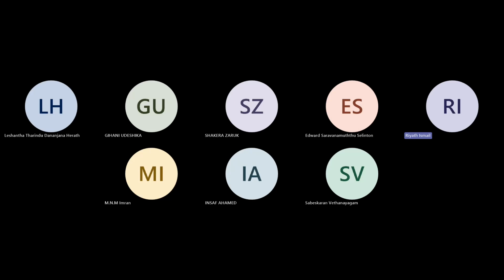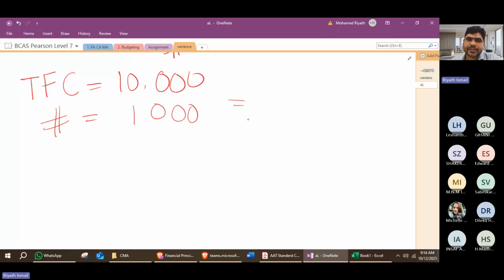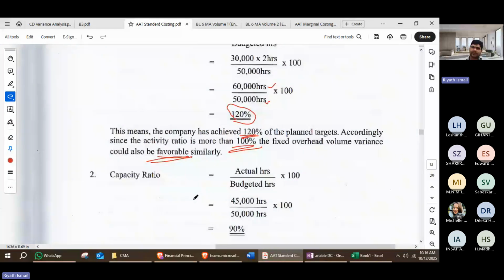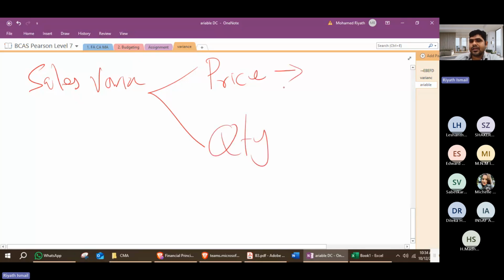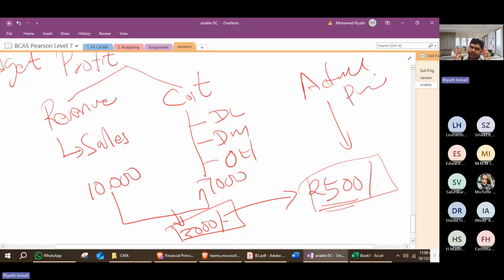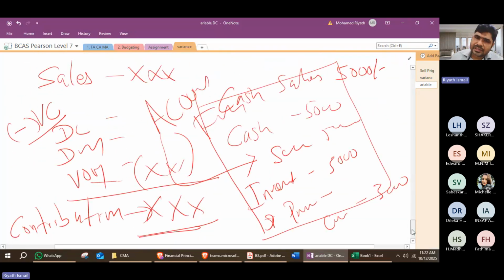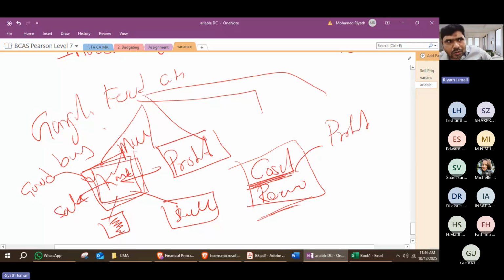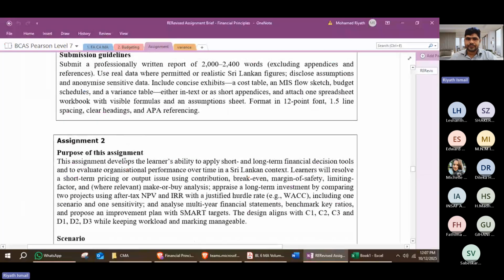Variance Analysis Masterclass: Fixed Overhead, Sales Variances & Operating Statements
Intro: Welcome to this in-depth lecture on Financial Principles and Techniques for the Strategic Manager. In this session, we dive deep into the complexities of Variance Analysis, moving beyond basic calculations to understand the root causes of financial discrepancies. We explore Fixed Overhead Variances, Sales Variances, and how to prepare Operating Statements that reconcile budgeted contributions to actual results. Additionally, this video covers Integrated Accounting Systems and the hierarchy of Responsibility Centers essential for organizational control.
📝 What You Will Learn in This Video:
1. Fixed Overhead Variance Analysis We break down the calculations for Fixed Overhead variances, explaining the difference between "budgeted" and "standard" costs. Learn how to calculate:
• Expenditure Variance: The difference between budgeted fixed costs and actual overhead costs.
• Volume Variance: Analyzing the difference between budgeted hours and standard hours produced.
• Capacity & Efficiency Variances: Understanding how unused capacity and labor efficiency impact the total fixed overhead variance,.
• Key Insight: Why a variance can be "favorable" even if the value appears negative in certain calculations, and the logic behind over- and under-absorption of overheads,.
2. Understanding Cost Behavior A visual explanation of how Fixed Costs and Variable Costs behave differently as production volume changes. We discuss why fixed cost per unit decreases as production increases and the implications for budgeting,.
3. Sales Variance: Price vs. Volume We shift to the revenue side to analyze Sales Variances using the Contribution Method (Margin Method),.
• Sales Price Variance: How changing the selling price impacts revenue and demand,.
• Sales Volume Contribution Variance: The impact of selling more or fewer units than budgeted.
• Strategic Note: How a price reduction (adverse price variance) might lead to a sales boost (favorable volume variance).
4. The Operating Statement (Reconciliation) Learn how to create an Operating Statement that reconciles the Budgeted Contribution to the Actual Contribution. This report acts like a "roadmap" for management, similar to a bank reconciliation statement, detailing exactly why the actual profit differs from the plan due to various cost and sales variances,.
5. Integrated Accounting Systems An overview of modern accounting where financial and cost accounting are combined. We discuss how to record "Standard Costs" within a double-entry system using variance accounts, rather than just historical actual costs,.
6. Responsibility Centers & Control We conclude with the framework for organizational control, defining the four types of centers:
• Cost Centers: Units responsible only for costs (e.g., Maintenance, HR).
• Revenue Centers: Units focused on generating sales (e.g., Sales Outlets).
• Profit Centers: Managers responsible for both costs and revenue (e.g., a specific Supermarket Branch).
• Investment Centers: Top-level management with authority to open/close branches and make capital investment decisions.
📚 Topics Covered:
• Standard Costing vs. Budgeting
• Activity, Capacity, and Efficiency Ratios
• Reconciling Budget to Actuals
• Integrated Double-Entry Accounting
• Strategic Budgetary Control Frameworks
👇 Connect & Learn More: If you found this lecture helpful for your Strategic Management or Accounting assessments, please like, comment, and subscribe for the upcoming session on Marginal Costing and Break-Even Analysis.